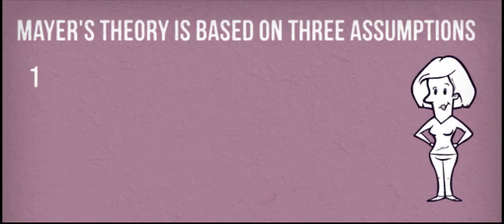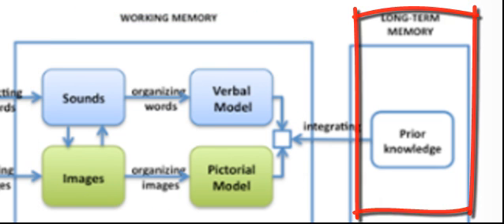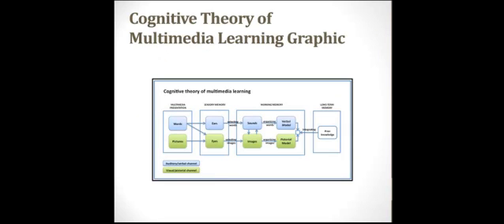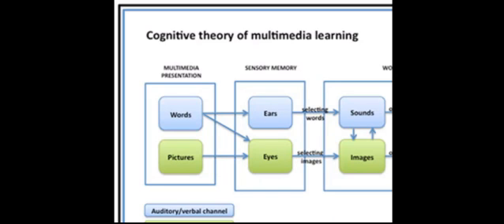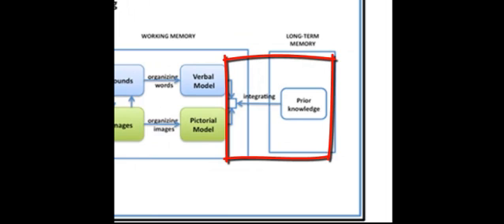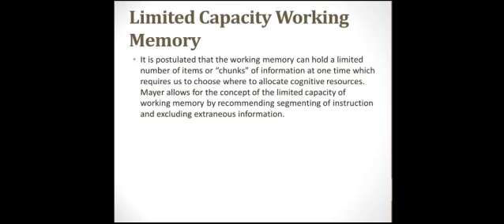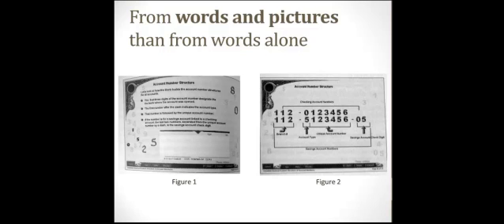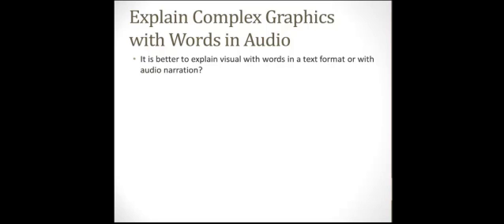Cognition Final redo